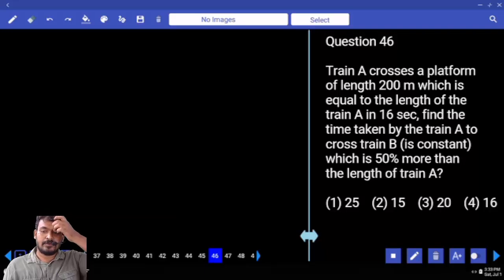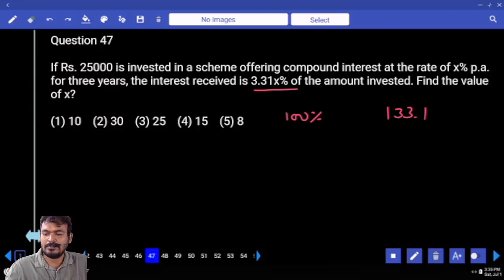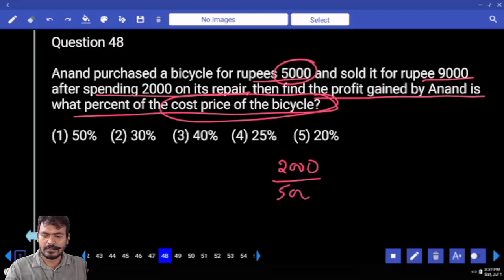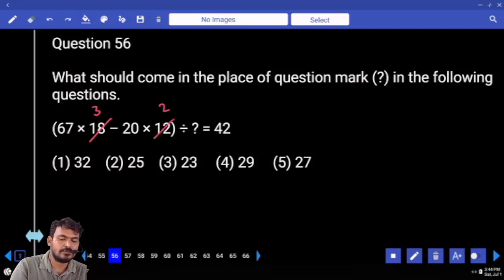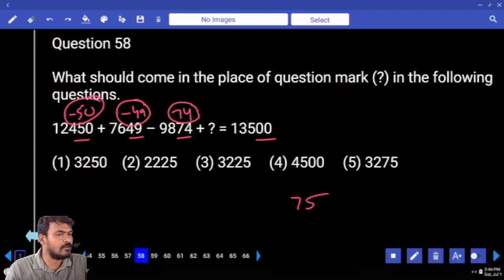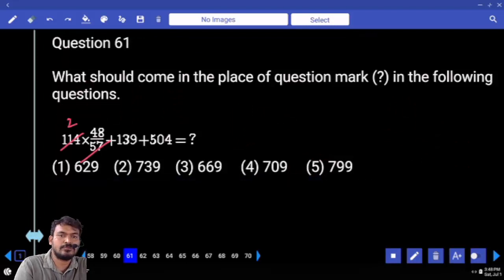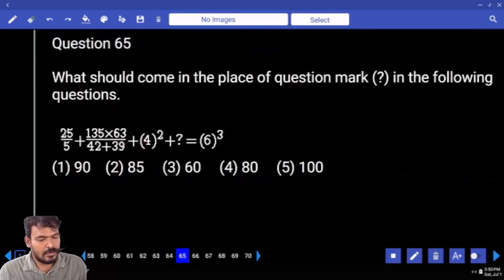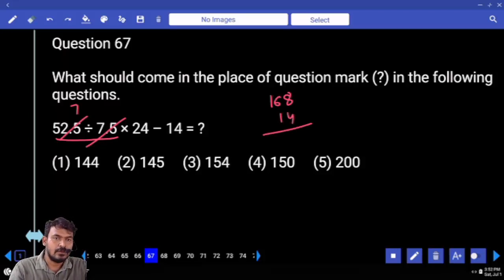IBPS RRB CLERK PRELIMS MOCK TEST NO- 70 | ARITHMETIC PRACTICE SET WITH IMPORTANT QUESTIONS